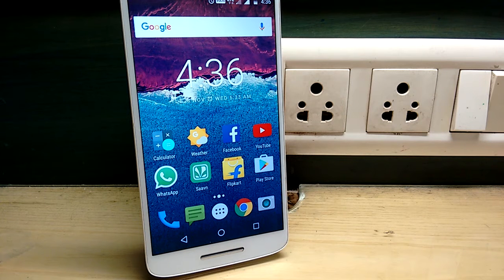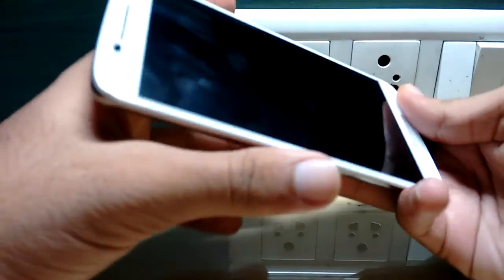MOTO X PLAY REVIEW AFTER A YEAR OF LONG USAGE...IS IT STILL A GOOD BUY??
HEY GUYS TODAY I WILL BE TALKING ABOUT MY EXPERIENCE WITH THE MOTO X PLAY(WITHOUT TURBO CHARGER). I HAVE BEEN USING THIS DEVICE FOR ABOUT 1 YEAR 3 MONTHS AND I WILL BE GIVING MY POSITIVES AND NEGATIVES ON ALL ASPECTS. PRICE: RS.17499/- (THE ONE WITH TURBO CHARGER)...